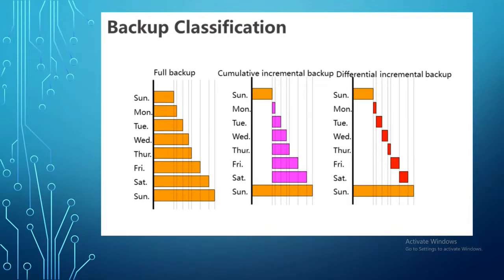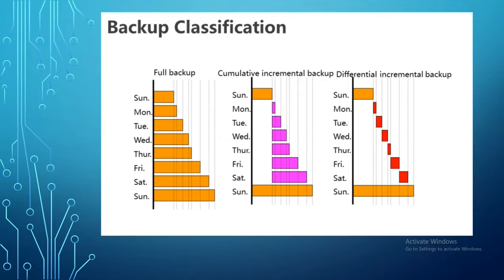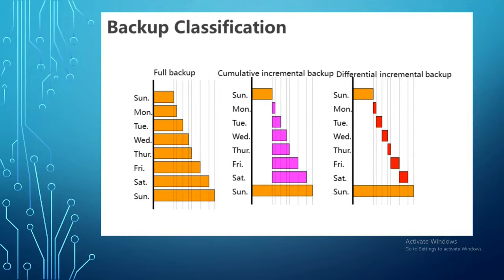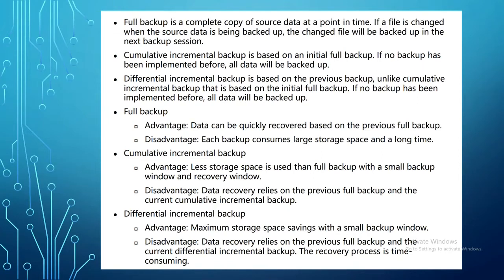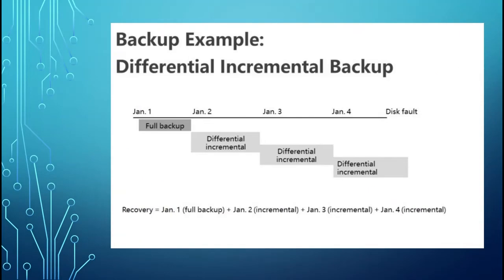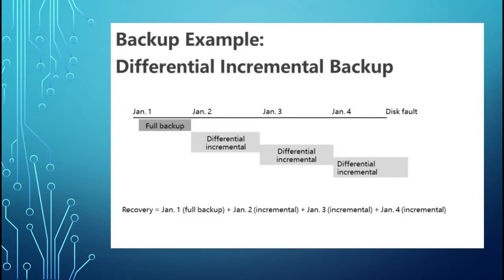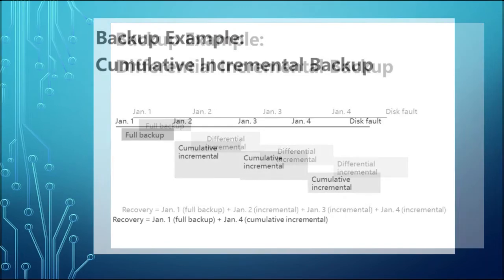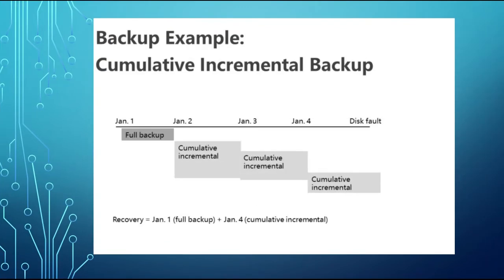Introduction to Backup Types, Full, differential incremental and cumulative incremental backups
Introduction to Backup Types, Full backup, differential incremental backup  and cumulative incremental backup